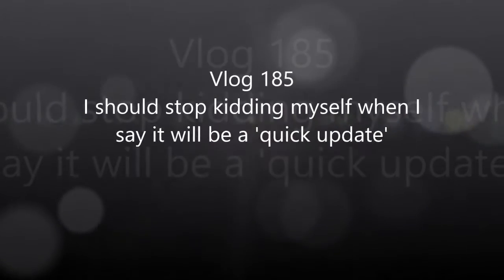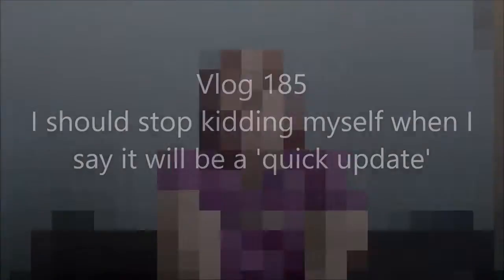Vlog 185: Kind of a Quick Series of Updates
Pretty much what it says on the tin lol

Want a copy of one or more of my books, here's a website that'll get you where you need

If you're interested in checking out the fanfic saga I mentioned, this is the link to the first book in the saga, now on ff.net